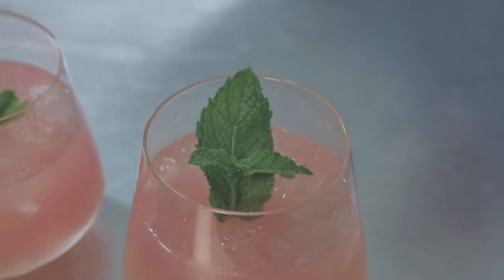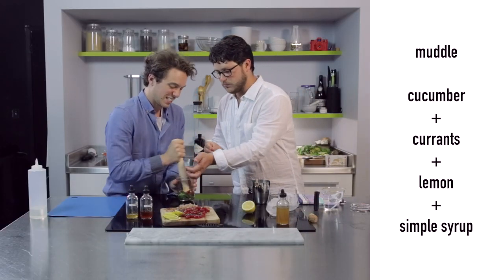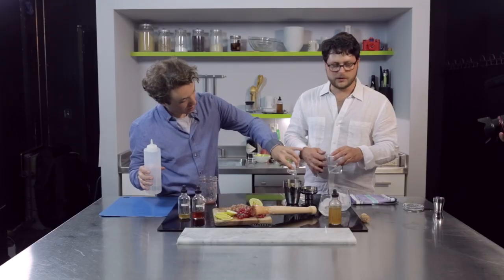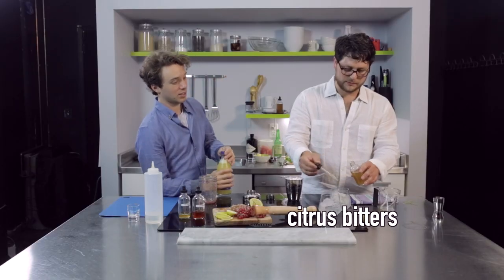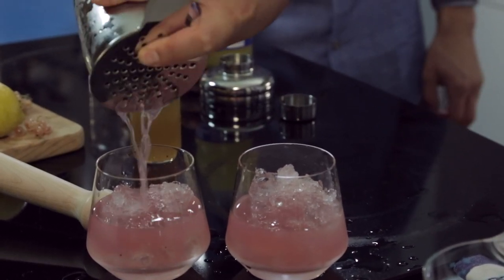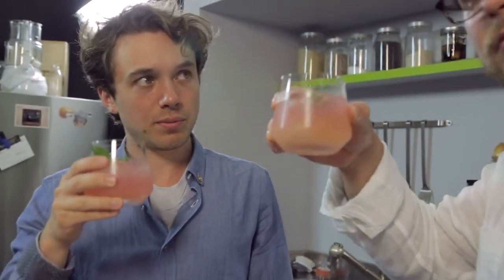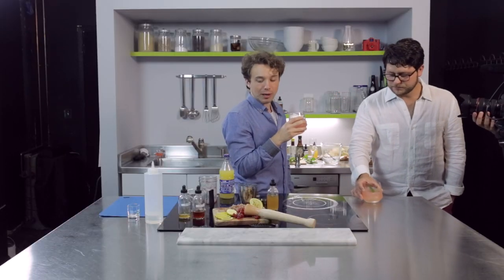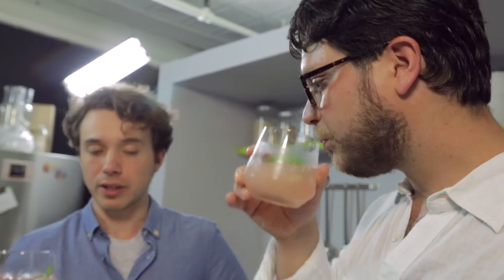Jake Kamen's Gin Crush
Jake Kamen, shows me how he invents cocktails on the spot. In this episode he combines currants, Japanese cucumbers, lemon, simple syrup, orangina, citrus bitters and gin. to create a beautifully refreshing and colorful beverage.